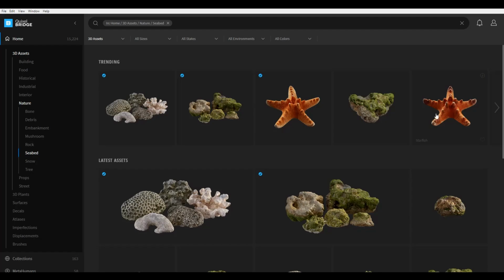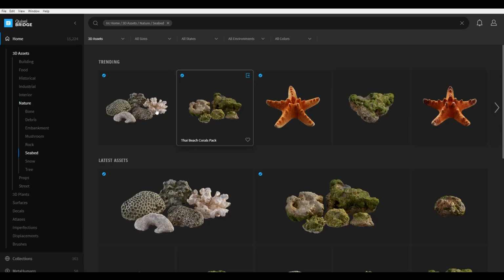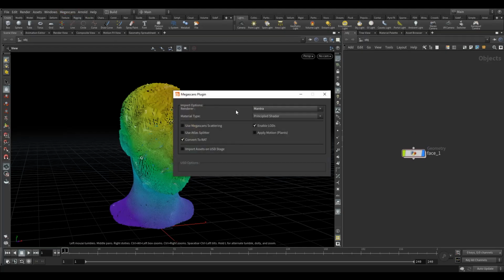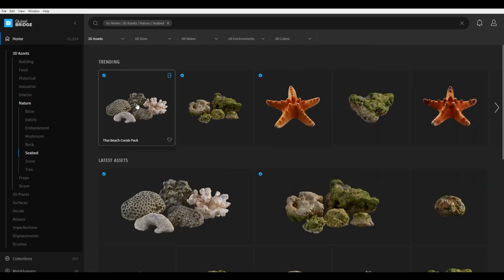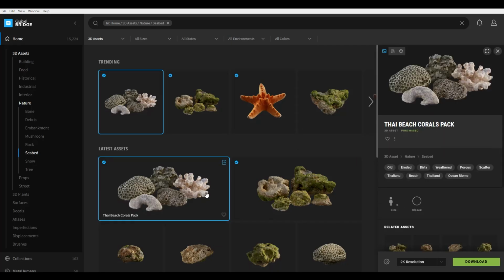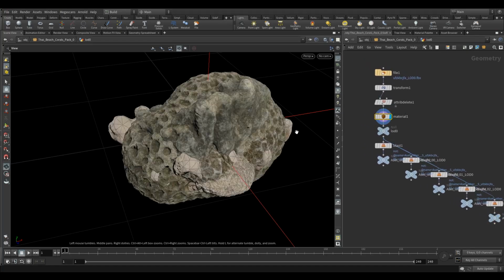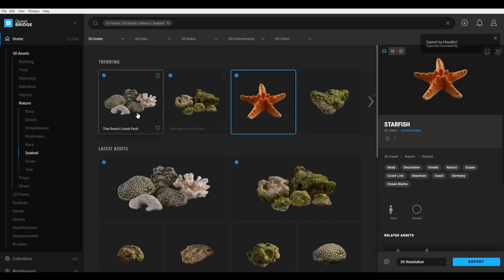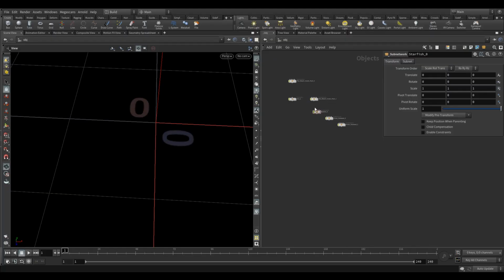module i week 02 09 getting megascans geometry v1 1080p